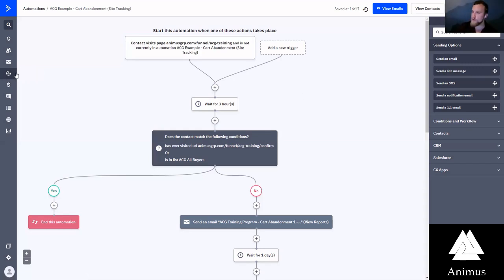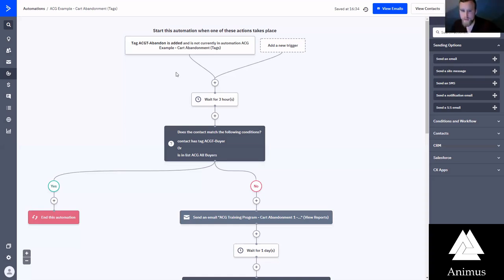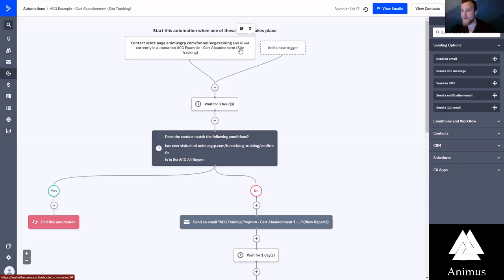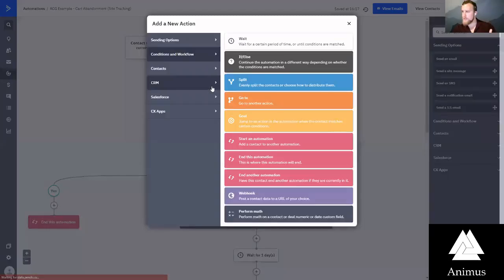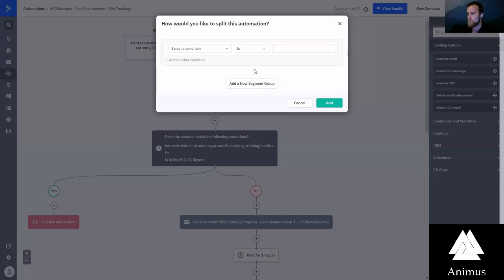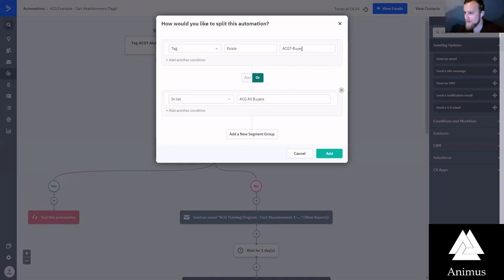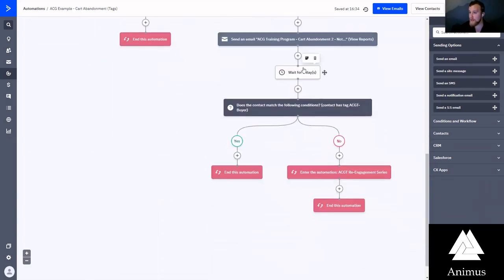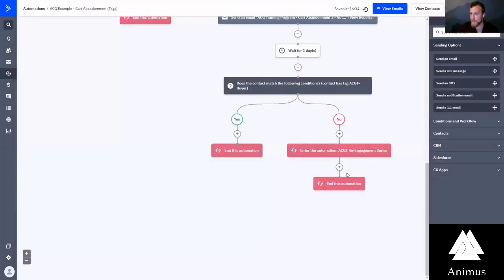Marketing Automation Series - Module 1 - Building a Customer Journey - Animus Consulting Group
In the first Module, Austin Spence is going to teach you an overview of what a marketing automation tool (MAT) is. After that, he is going to guide you through creating your very own Customer Journey through an Active Campaign Sandbox.

As mentioned in the video, Animus Consulting Group will offer 2 free hours of Marketing Automation training, and will give a pro-bono 1 hour session to help you setup your first automation if you sign up through this affiliate